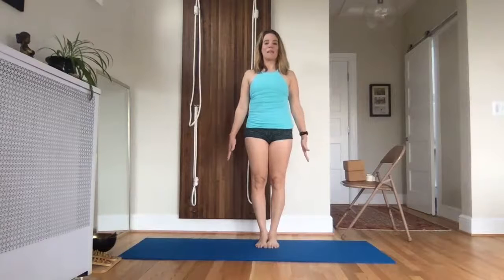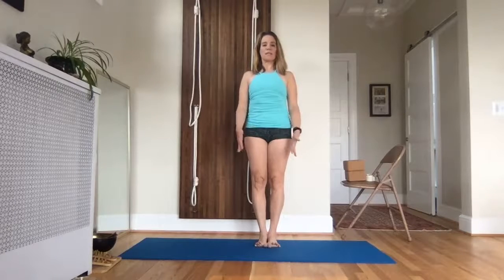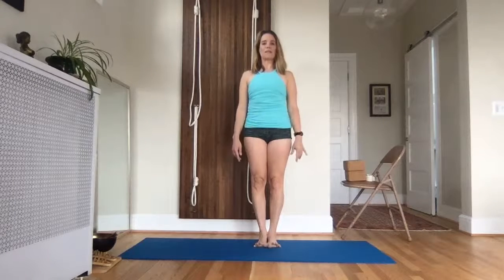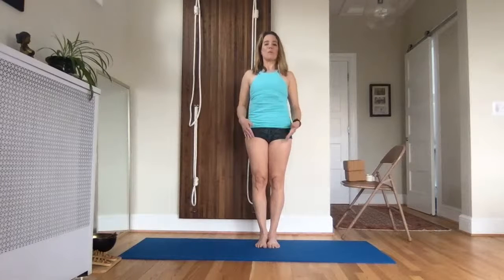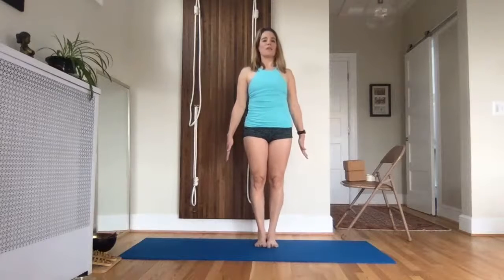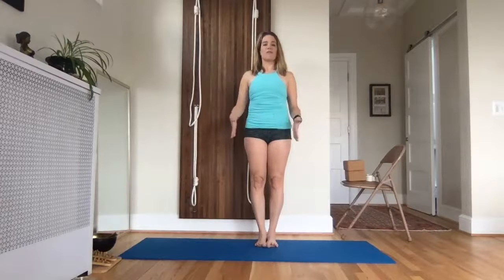Mountain Pose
Mountain Pose; In this video, Kim gives a detailed description of how to do mountain pose (Tadasana).

Kim Weeks is a Certified Iyengar Yoga Teacher with more than 25 years of business experience. Using this experience, Weeks Well was born. Week’s Well Yoga Studio and Wellness Consultancy teachings are grounded in real-life experience, research, and a deep respect for yoga lineage. Join us here on YouTube if you are interested in the process and practice of being well. Enjoy this video and let your transformation with Weeks Well begin today.

Each week will feature a 5-minute meditation and a 10-minute class.

Work with Weeks Well!
Transform your relationship with your mind, body, and breath through mindfulness education, yoga classes, and in being part of a community aimed at raising collective consciousness.